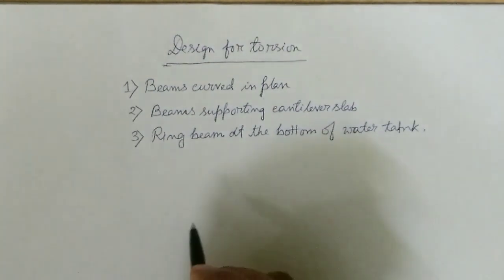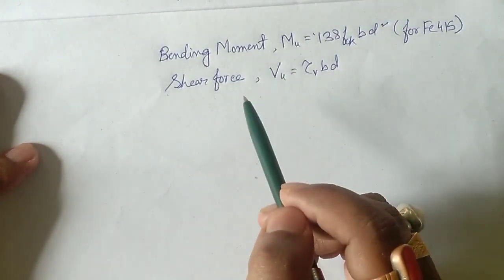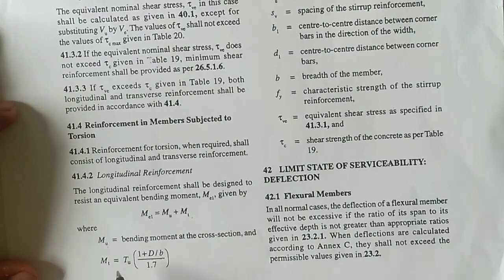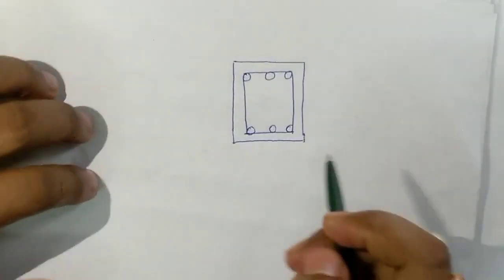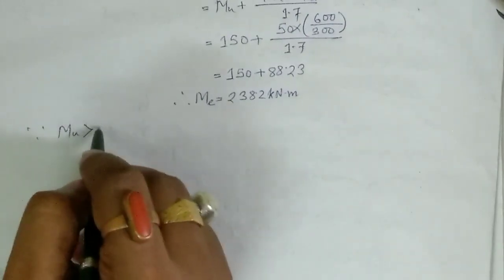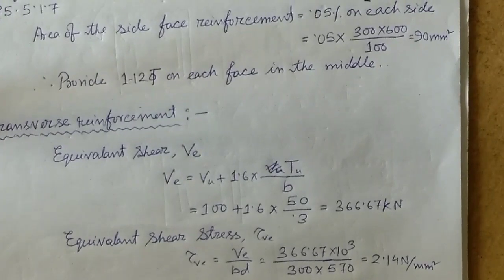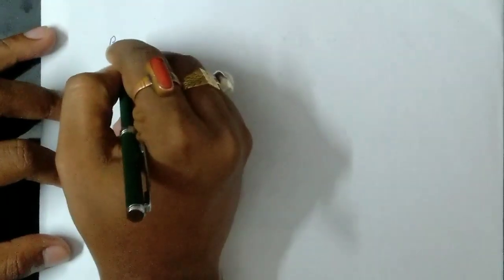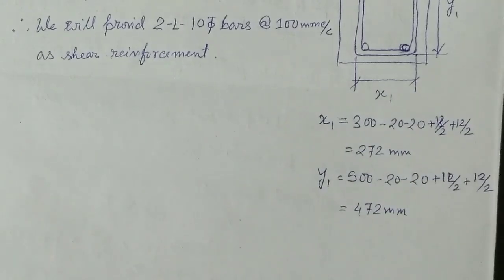Design of Beam for torsion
Design of Beam for torsion using IS 456:2000.

Explained the theory part of the design and an design problem is solved.